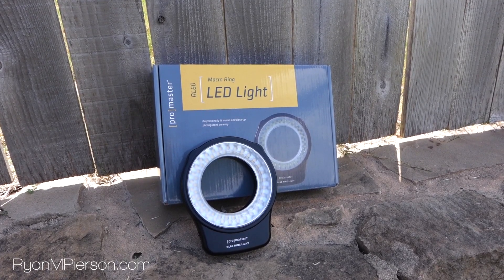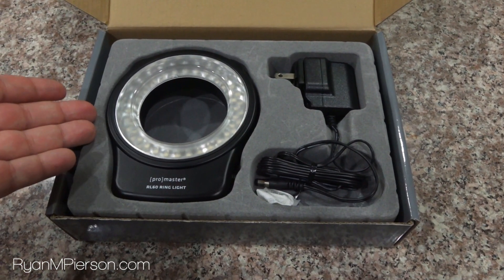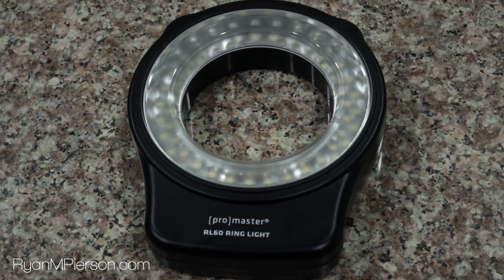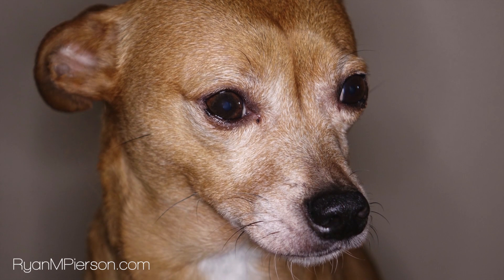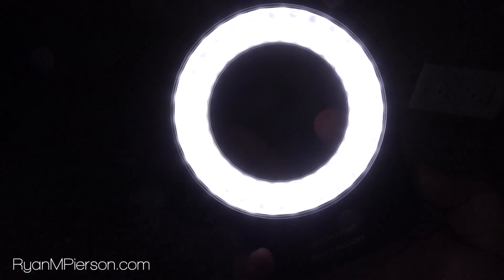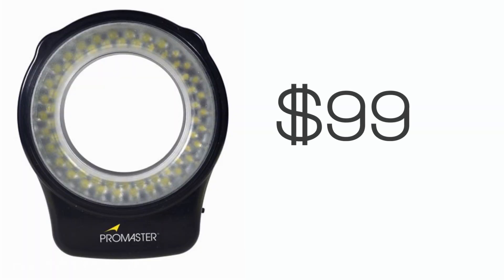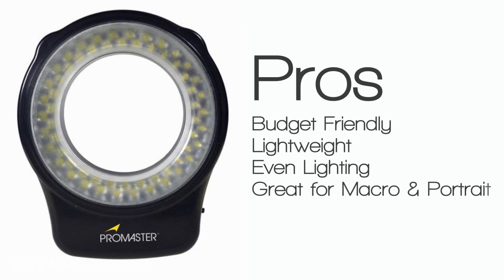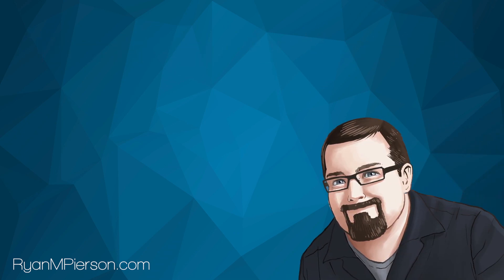ProMaster Macro Light Ring Review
Whether you're photographing products or conducting an interview, good lighting is essential, and you don’t want to lug around lighting stands and panels when you’re on the go.

This is where the RL60 comes in. It is a small, lightweight lighting solution that attaches directly to the front of your camera. You will need to pick up a macro ring that is fitted for your lens, and your lens will need to have threading on the end of it to support it.